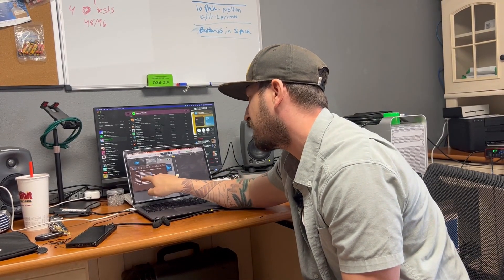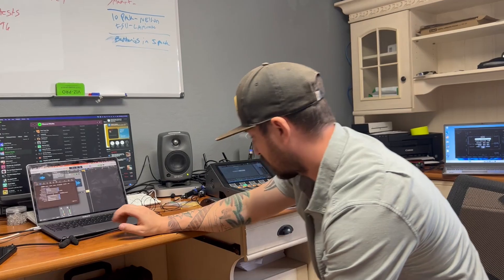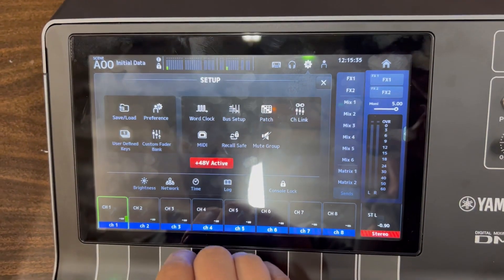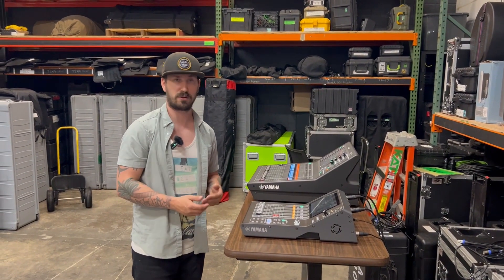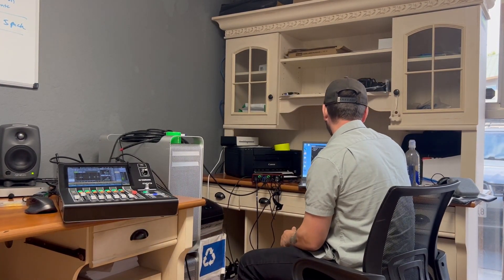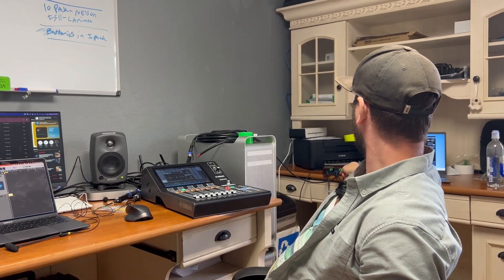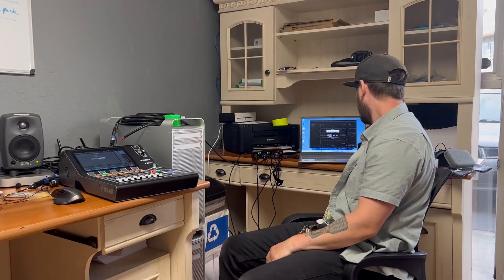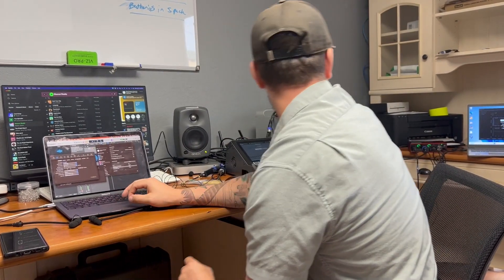DM3 FULL LATENCY TESTING - ANALOG AND USB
In this video I run a series of latency tests on the new Yamaha DM3 digital audio console. These tests are all done at 48k and 96k. The tests include analog input to analog output latency and round trip latency using the Yamaha DM3 as a USB interface. Chapters below!

00:18 Intro
03:23 Analog test 1 48k
04:57 analog test 2 96k
05:54 Return on channel 96k
07:18 Return on channel 48k
07:39 USB interface testing 48k
10:10 USB interface testing 96k